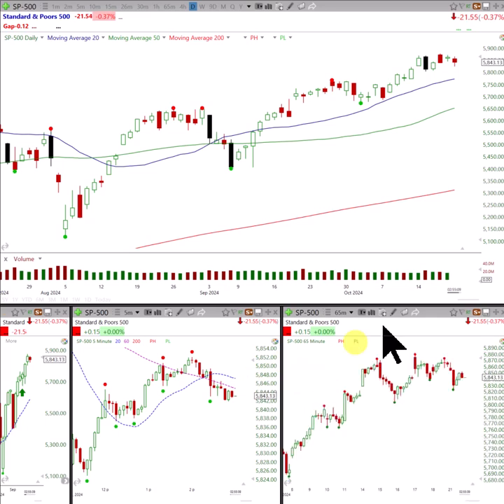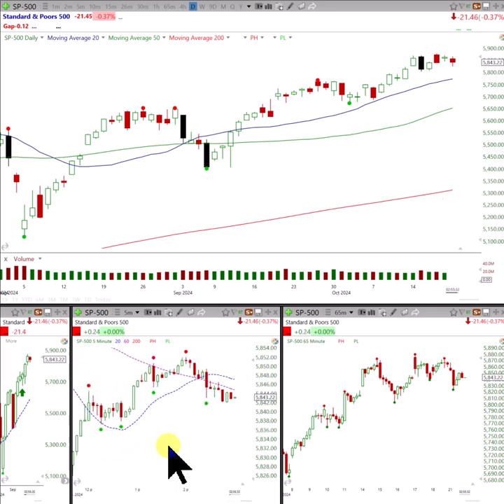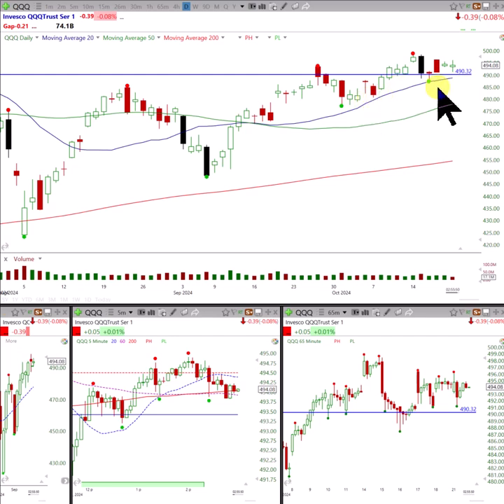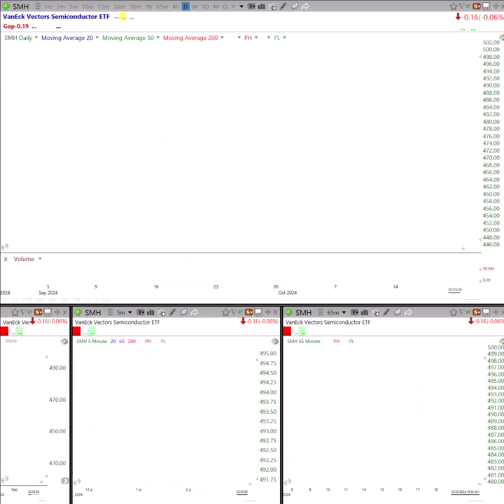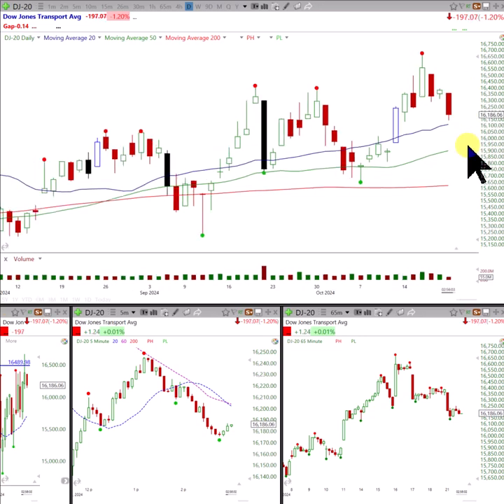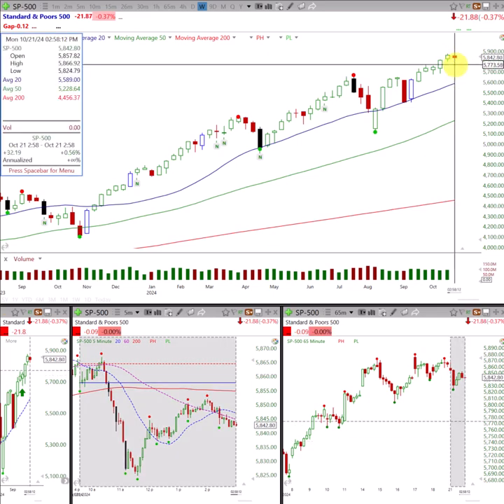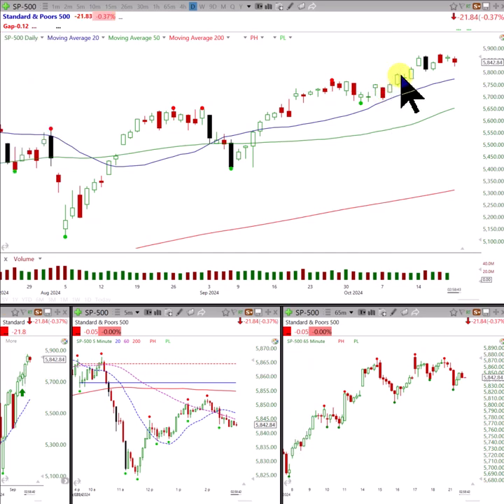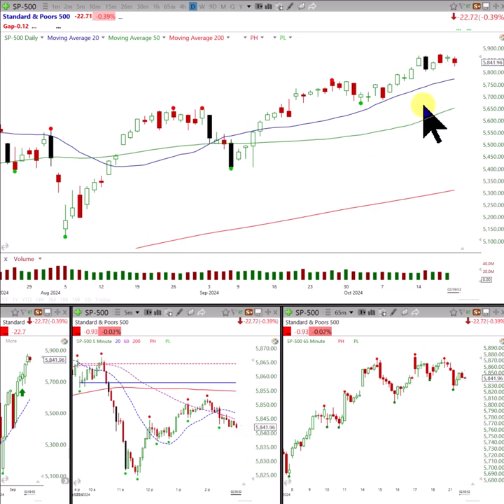Market Update and Multiple Time Frames Analysis